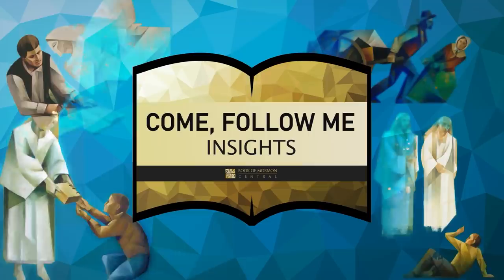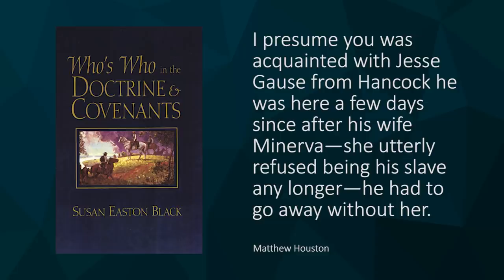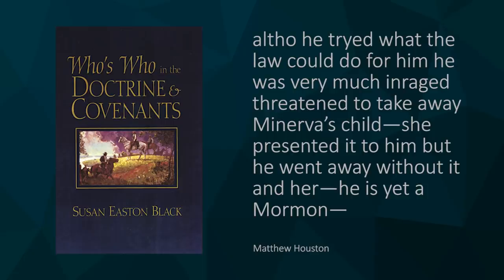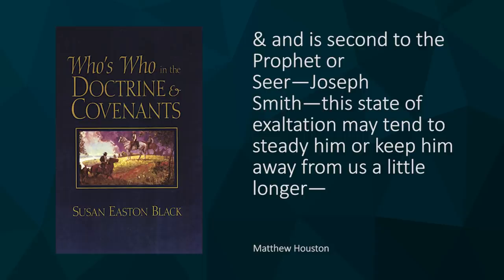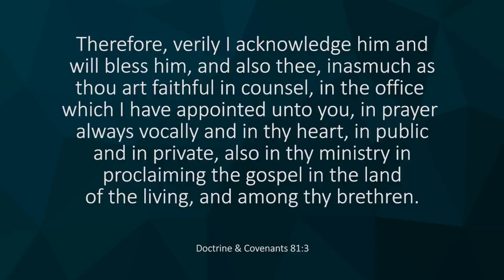Come Follow Me Insights (Doctrine and Covenants 81-83, Jul 19-25)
Have you ever thought of forgiveness in a negative light? Oftentimes, we believe that forgiveness follows terrible things, and though this is true in many cases, join with Taylor and Tyler in this week's episode to learn about the light that forgiveness can bring into our lives if we make it a part of our daily living.
Sign up for our weekly emails to receive notifications and more Come, Follow Me resources
0:00   Introduction – Have you ever started on a journey or project but did not complete it?   Stories from Church History provide examples of both those who started and stayed on the covenant path and those who left the path.  Story about Jesse Gause, initial recipient of the revelation in D&C 81.
8:53  D&C 81.  Revelation given to a counselor in the first presidency, first to Jesse Gause then to Frederick G. Williams.  The counsel may be applied to all who serve in a presidency.  The greatest good we can do is to follow the prophet,  be faithful, succor the weak, lift up the hands that hang down,  strengthen the feeble knees.
16:00   Verse 2.  What are the keys of the kingdom?  What do key holders do?
21:06  Between Sections 81 and 82, Joseph had been dragged out of the John Johnson farm in Hiram, Ohio and was tarred and feathered.  Sydney Rigdon experienced the same abuse that same evening.
26:49  How do we find our identity?  In ancient times, identity was found by belonging to a collective group like a family or tribe.  In 400 BC, the Greeks introduced a focus on the individual or “I” mindset.  These verses of scripture suggest a return to the collective mindset to establish Zion by forgetting self and serving others.   Cross reference with Moses 7:18.
31:47  D&C 82.  The Lord acknowledges the Saints forgiveness of each other and forgives them of their trespasses (see verse 1).   What does it mean to forgive?
36:05  Verse 3.   “Unto whom much is given much is required”.  We are not to compare ourselves with each other.   If one is given greater capacity than another, the Lord will judge based on potential.
42:59  Verses 4-7.   We are accountable for the revelations we have been given. Everyone needs the Atonement of Jesus Christ.  Hebrew meaning of Atonement is “to cover somebody like in a holy garment”.
46:19  Verses 8-9.  Why do we need commandments?  How are commandments a gift?
48:55  Verse 10.  “I the Lord am bound when ye do what I say.”   The metaphor of the sun illustrates our responsibility to enjoy the blessings of the warmth and light of the sun by going outside.  We can liken this metaphor to the love of God that is always there.
52:16  Verse 14.  Zion must arise and increase in beauty.  Cross reference with Isaiah 52:1-2.  This instruction is to be applied both personally and to the church collectively.
56:48  Verses 15-20  What does it mean to strengthen stakes and enlarge borders? Building up Zion requires us to help each other and to seek the interest of our neighbor.
1:06:49  Verses 22-24.   When we make friends with our enemies, we have destroyed our enemy.  The word enemy means someone who is not yet my friend.
1:12:20  D&C 83. How and why to care for women and children when a husband dies.
1:14:34   The cause of Zion and the gathering of Israel runs counter to modern world culture of individualism, but it is in line with the straight and narrow path to become like God.

Timestamps courtesy of Tammy Hulse